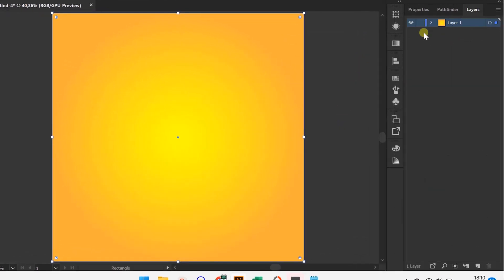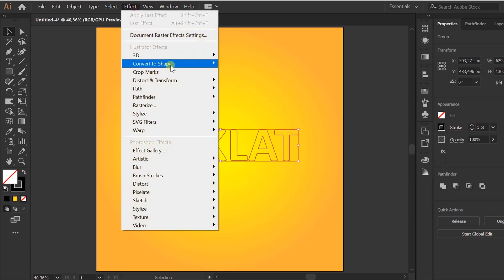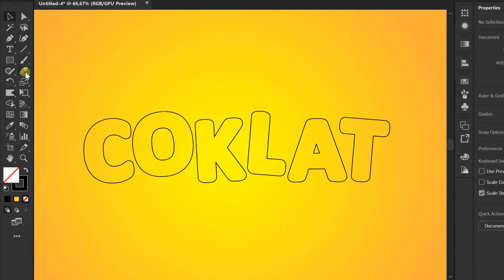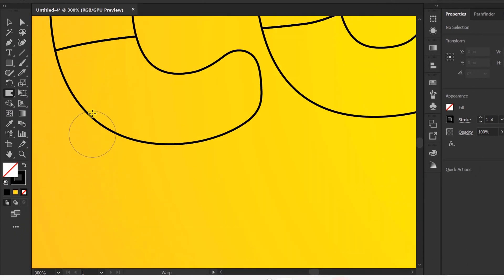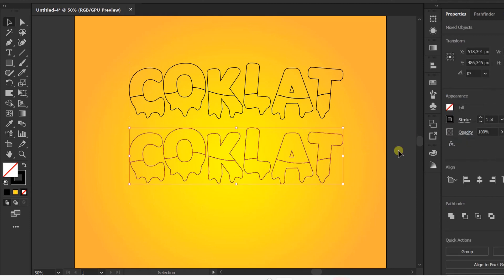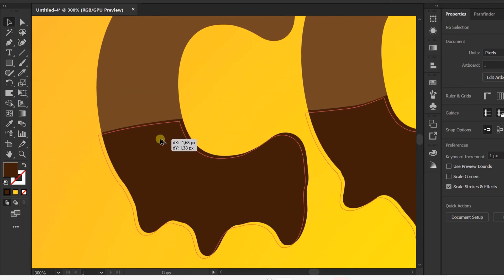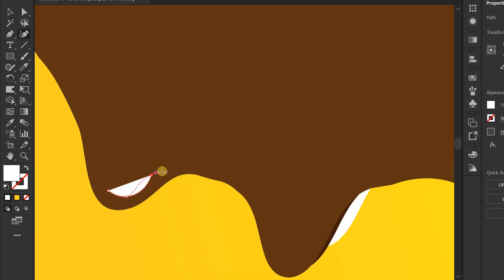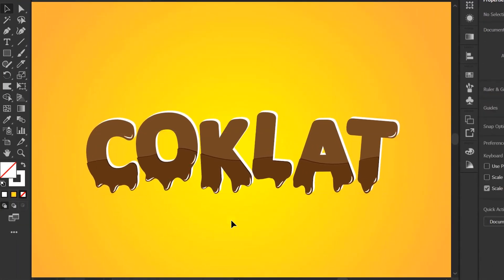How to Make Melted Chocolate Text Effect - Adobe Illustrator Tutorial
To design food packaging, of course, one of them must have text with an attractive appearance. One of them is chocolate products. Text-effect melted chocolate can be an alternative that you can try.